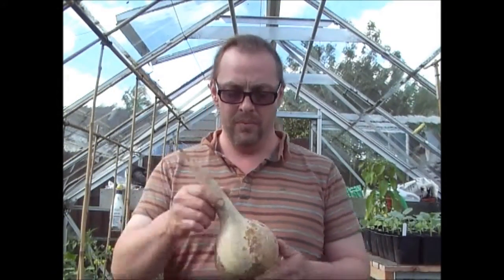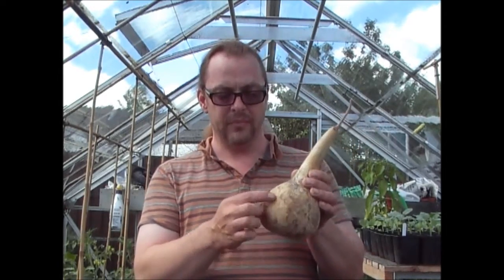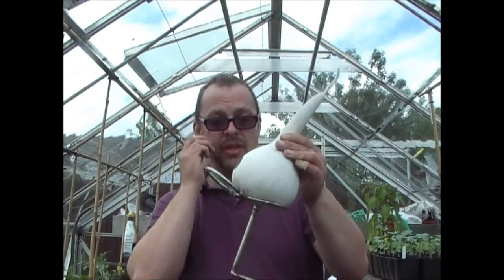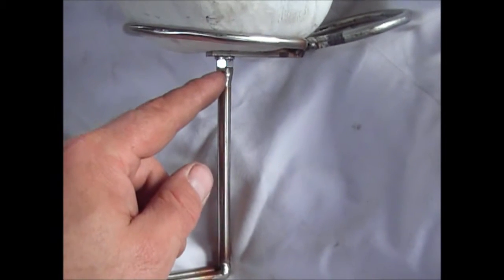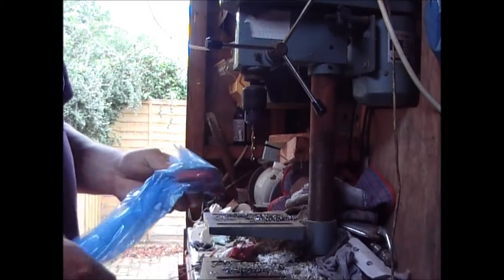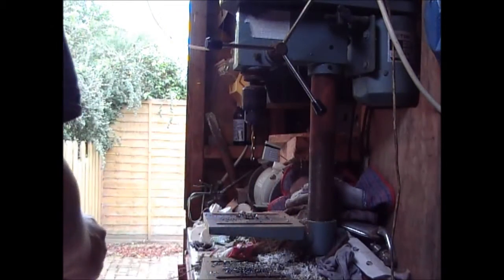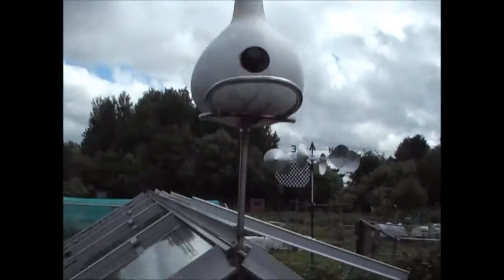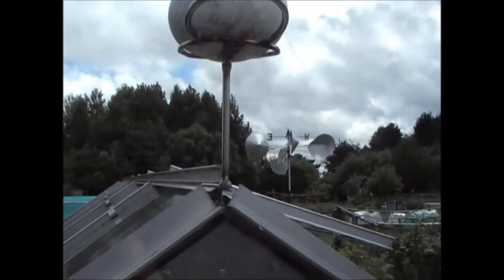Jim's Allotment - Plot 9 - June Tour Part 6 - Parsnips, Kale & Birdhouse Gourd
Growing Organic Vegetables - This episode include step by step instructions of how to make a birdhouse out of a 'birdhouse' gourd and some steel pipe and it also includes planting extra parsnips, extra Nero kale and the best way to harvest curly kale